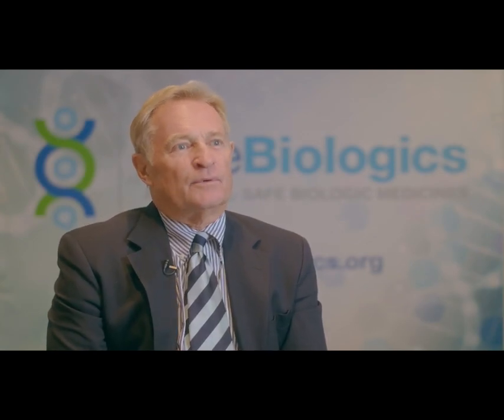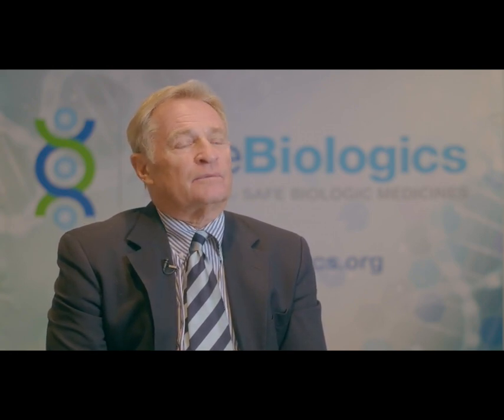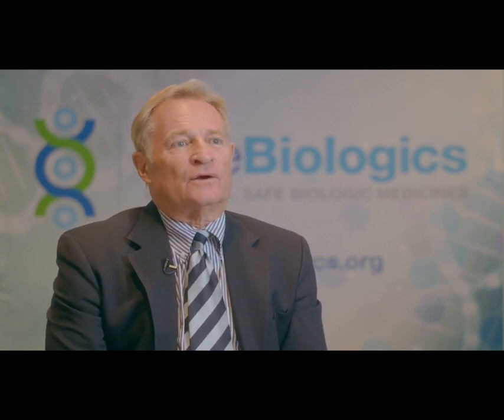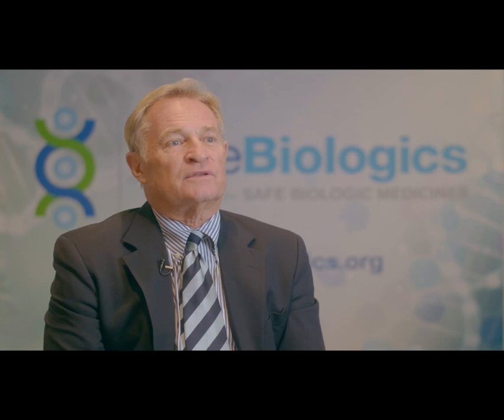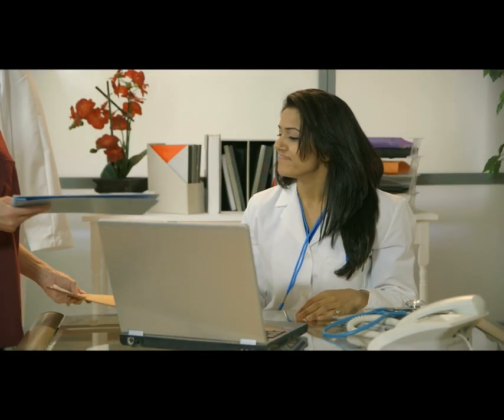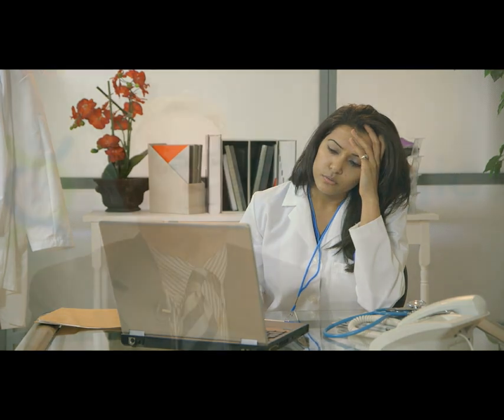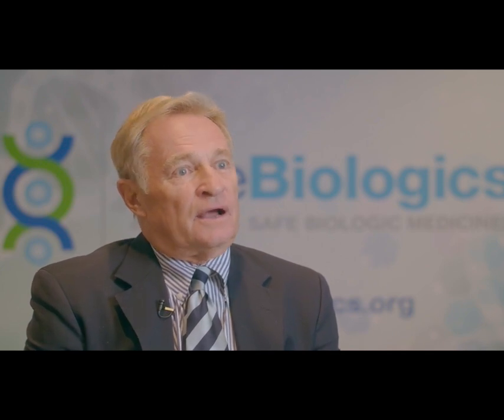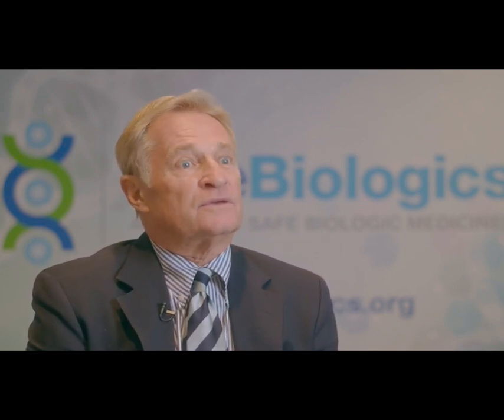Pharmacists and Biologic Naming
What do pharmacists think about biologic and biosimilar naming? ASBM Advisory Board Chair Philip Schneider, MS FASHP; Professor at Ohio State University College of Pharmacy, and past president of the American Society of Health-system Pharmacists, is joined by Chapman University School of Pharmacy's Professor Daniel Tomaszewki, PhD, PharmD; to discuss .